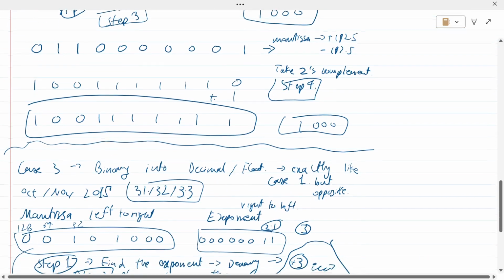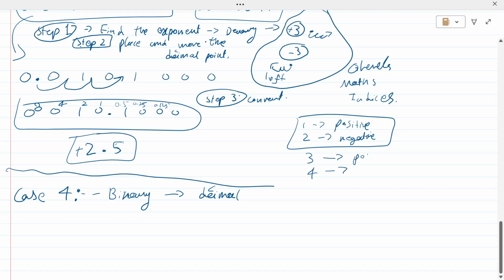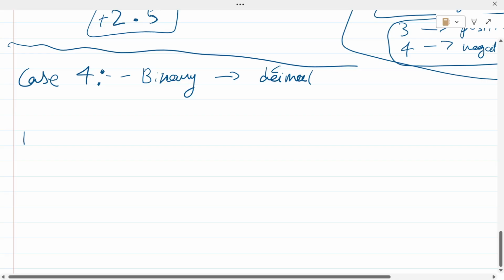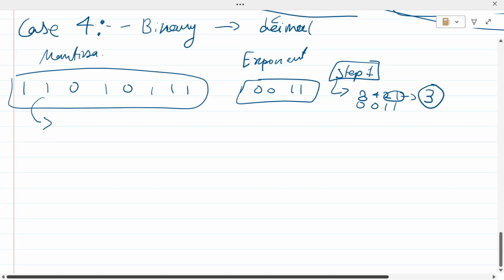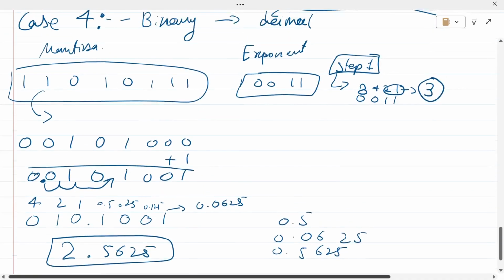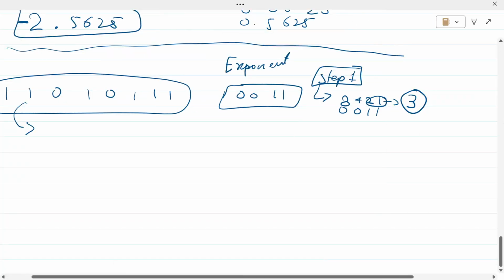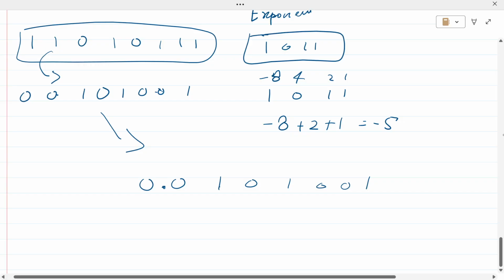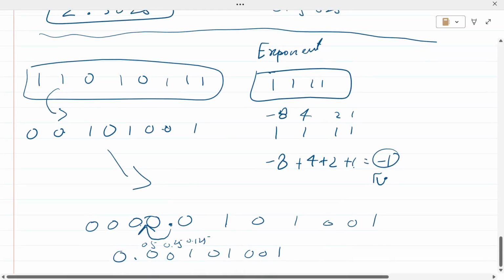P3 Floating Point Representation - Case 4 - Part #4 - Cambridge AS & A levels Computer Science 9618